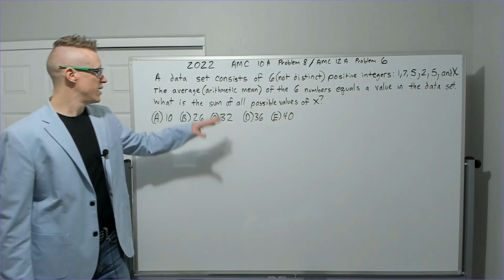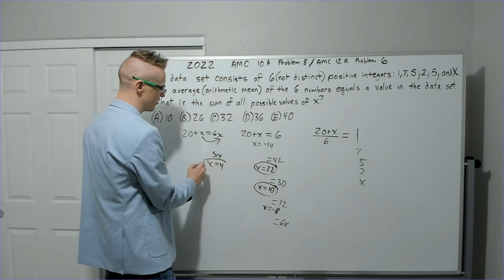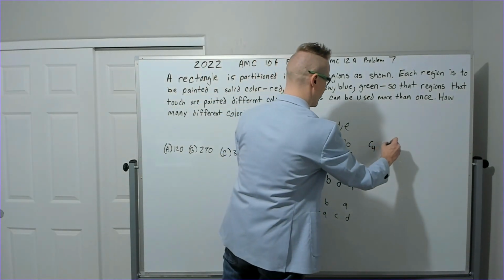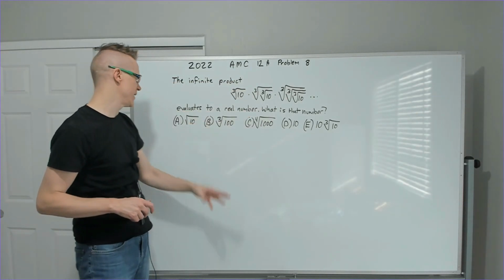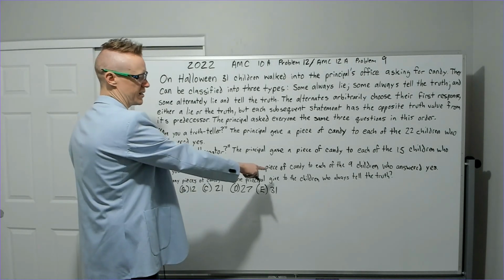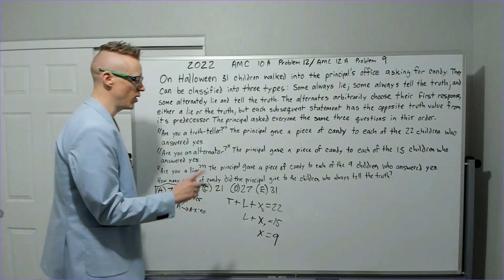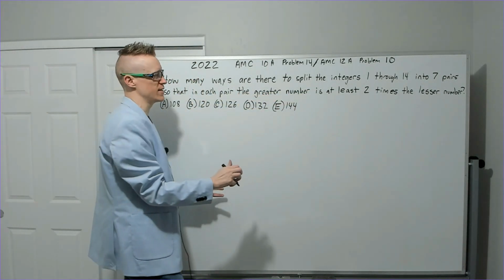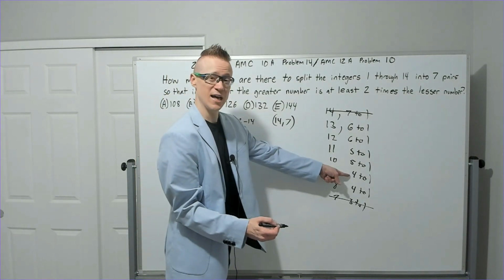2022 AMC 12 A, Problems 6 thru 10: Rapid Fire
Time Stamps below:
Problem 7 3:28
Problem 8 7:48
Problem 9 9:28
Problem 10 15:43